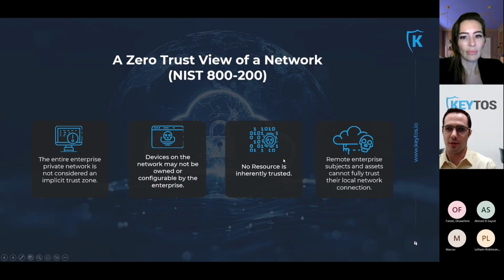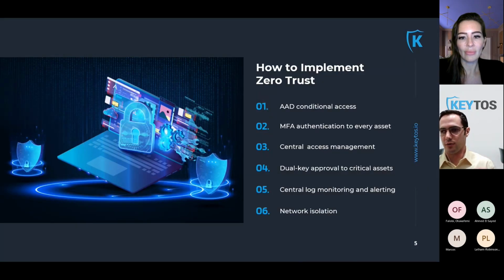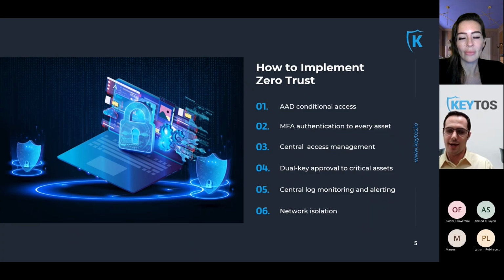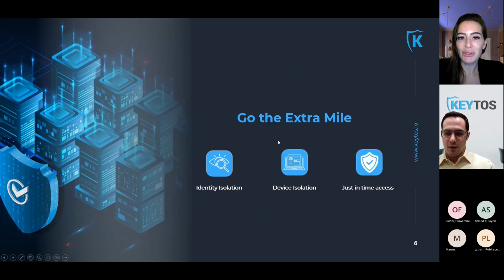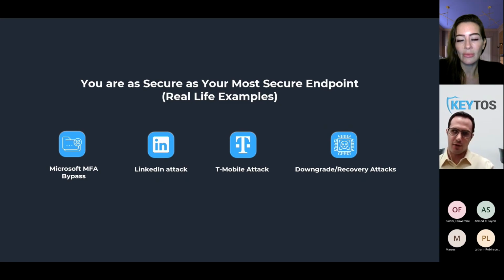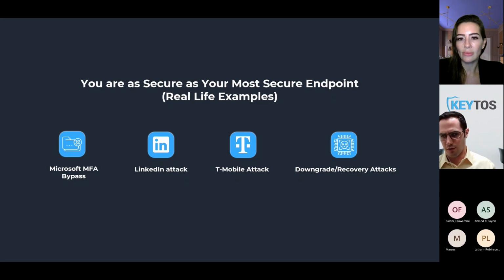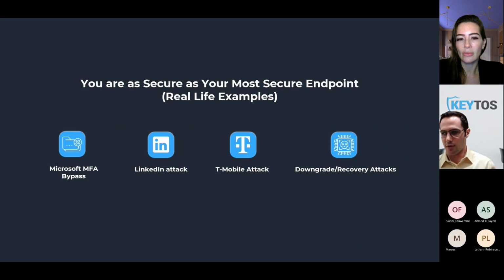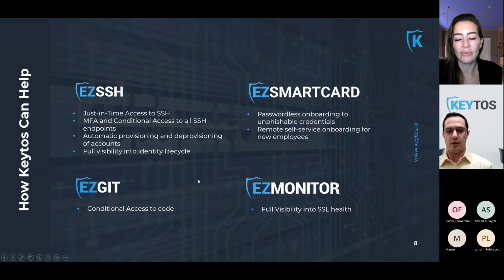Webinar: How to Secure Your Infrastructure in a Zero Trust World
In this webinar we look over NIST zero trust tenants and give you an action plan on how to secure your cloud and hybrid infrastructure.